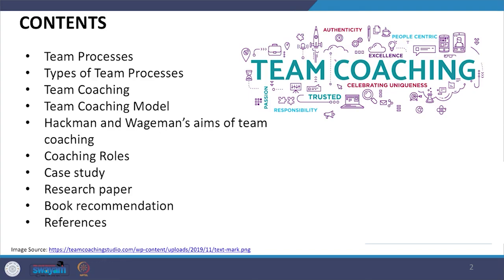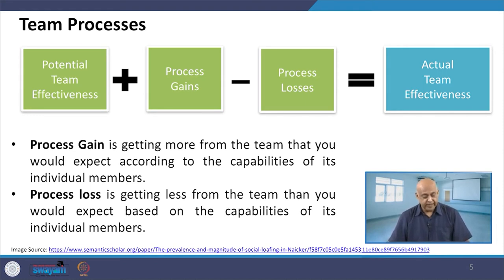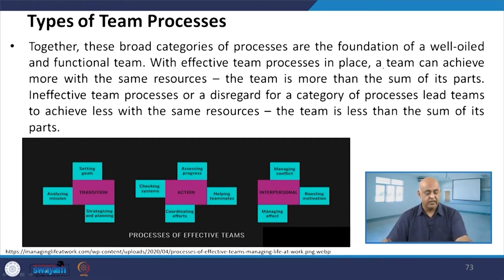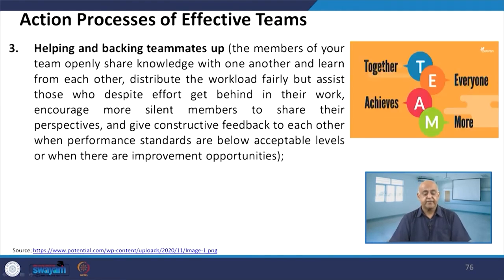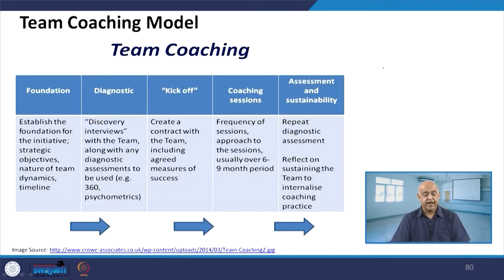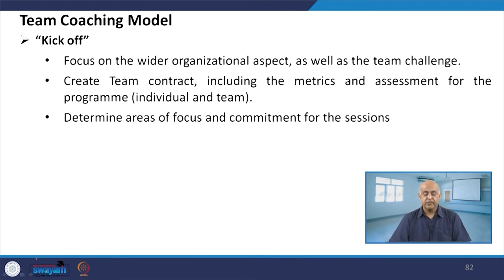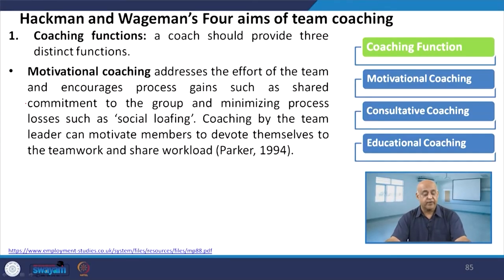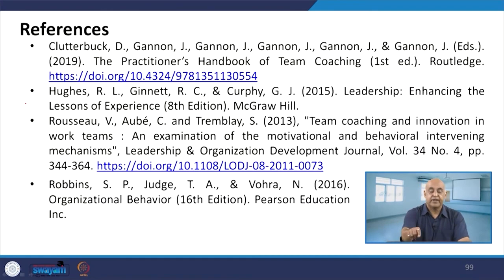Lecture 43: Understanding Team Processes and Team Coaching